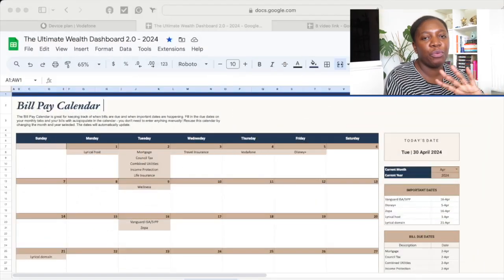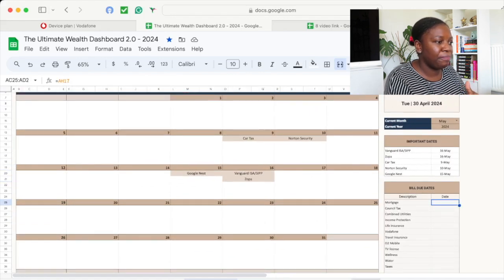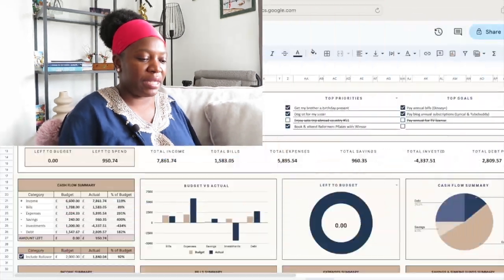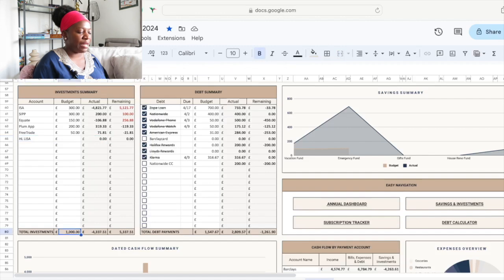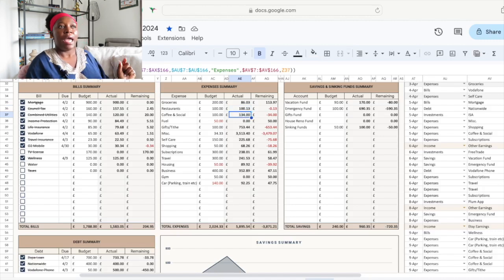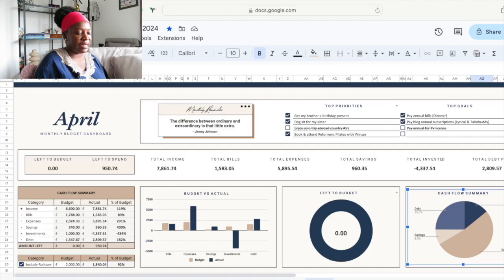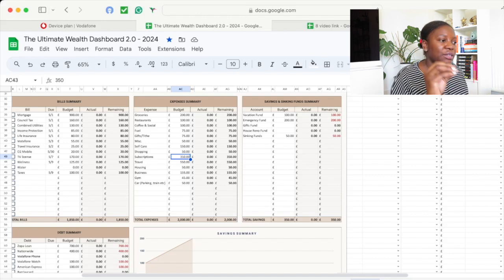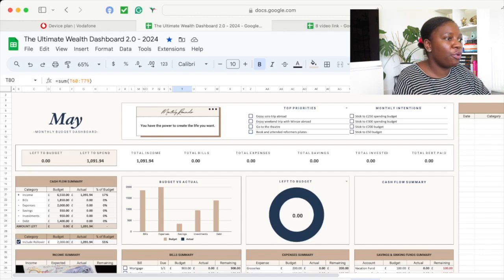May 2024 Budget with Me || Budget with A July Dreamer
💢🎥 Welcome to the official YouTube channel of the "Budget with A July Dreamer"👍
Budget template
🔰For today's video I budget out my budget for April 2024.💥🔥
👉👉WHERE YOU CAN FIND ME:🎯✅🔥
✅Etsy Shop
🔰Thank you so much for visiting 👋 byBudget with A July  Dreamer,✅